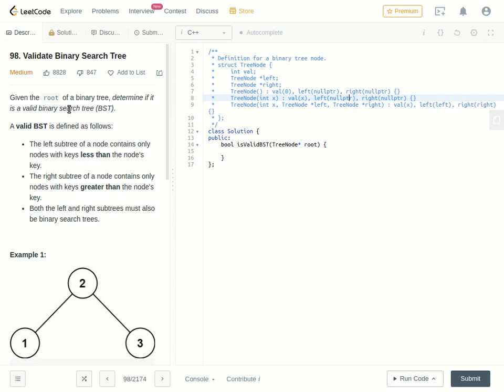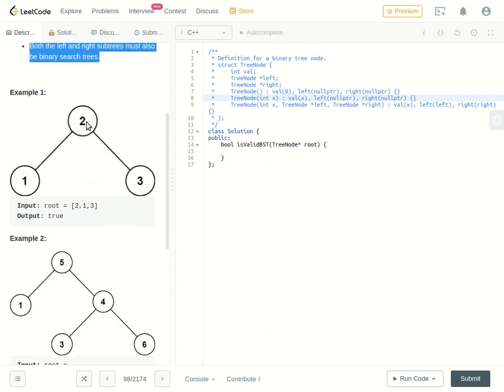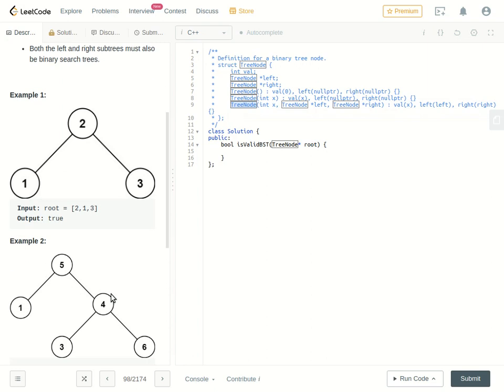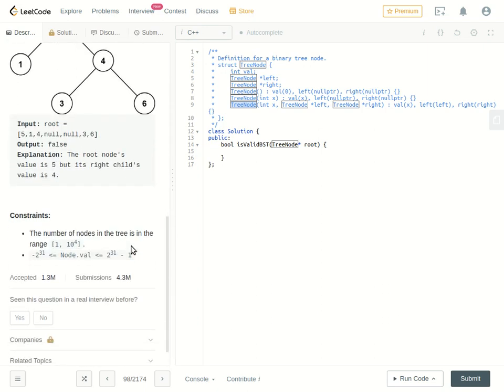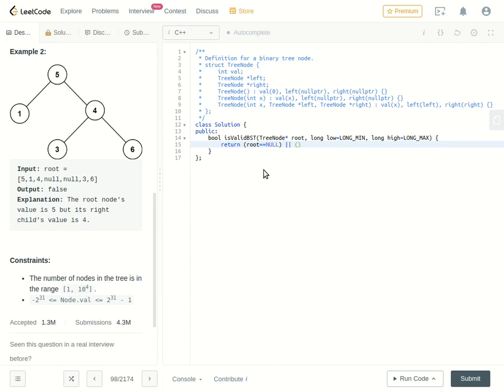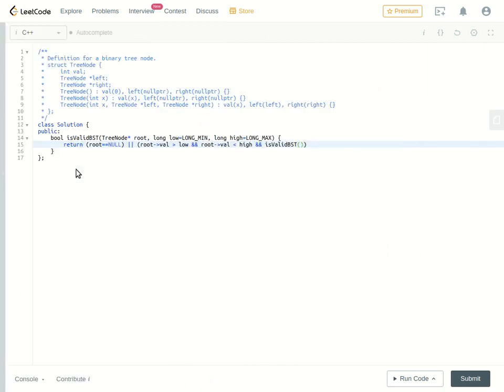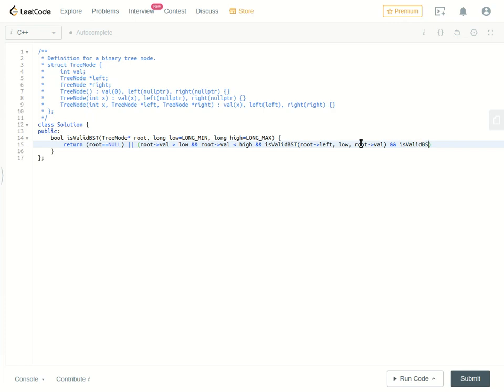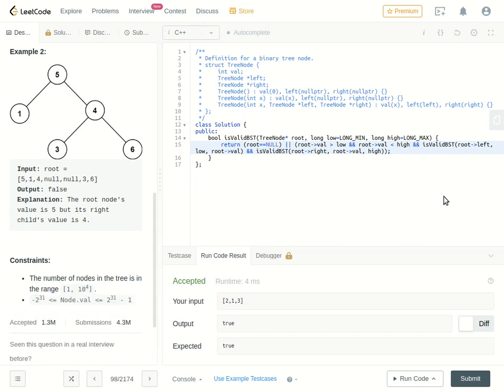98. Validate Binary Search Tree | 1 liner | Beats 93% |Amazon,Google, ByteDance, Visa, Tesla | FAANG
98. Validate Binary Search Tree
Medium

8828

847

Given the root of a binary tree, determine if it is a valid binary search tree (BST).

A valid BST is defined as follows:

The left subtree of a node contains only nodes with keys less than the node's key.
Both the left and right subtrees must also be binary search trees.

Example 1:

Input: root = [2,1,3]
Output: true
Example 2:

Input: root = [5,1,4,null,null,3,6]
Output: false
Explanation: The root node's value is 5 but its right child's value is 4.

Constraints:

The number of nodes in the tree is in the range [1, 104].
-231 lessthanor= Node.val lessthanor= 231 - 1
Accepted
1.3M
Submissions
4.3M

Yes

No